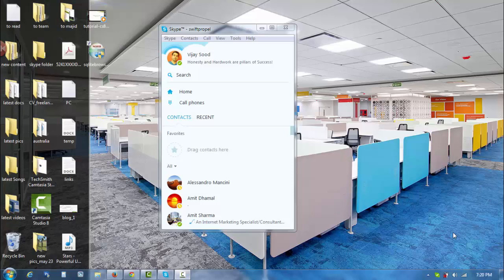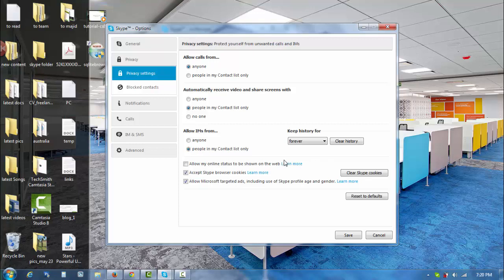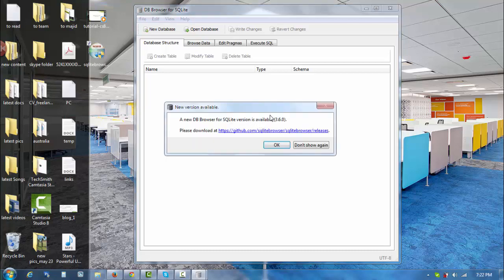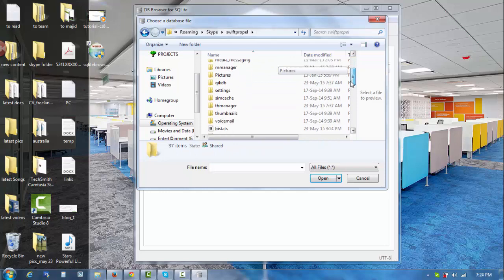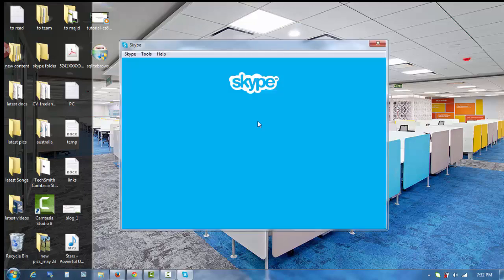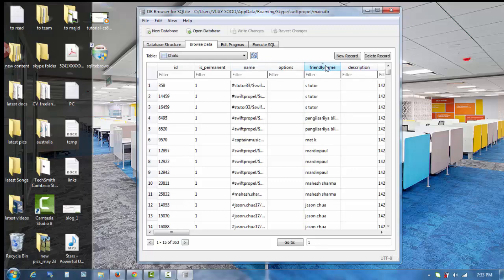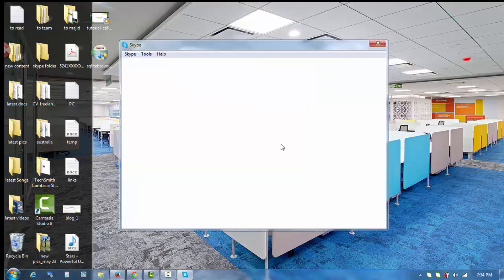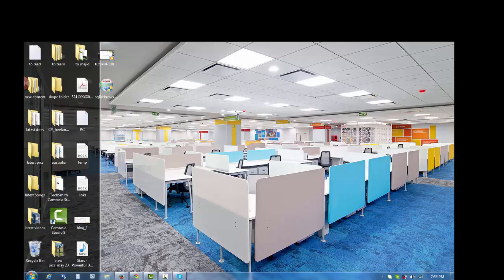How to delete skype chat history for a particular contact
How to delete skype chat history for a particular contact only? I will share an easy trick with you in this video which will help you in deleting skype conversation with a specific contact only.